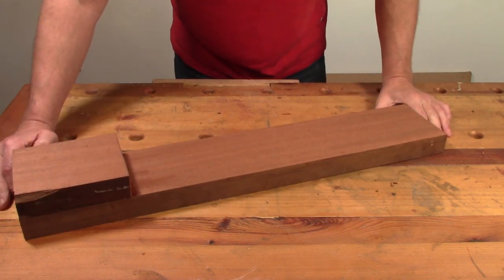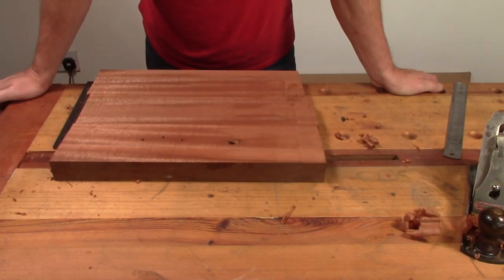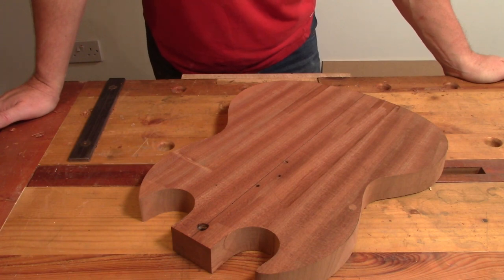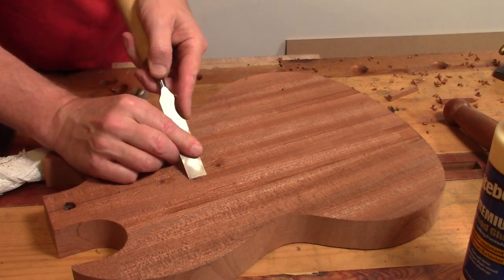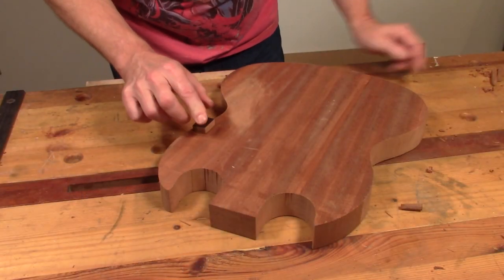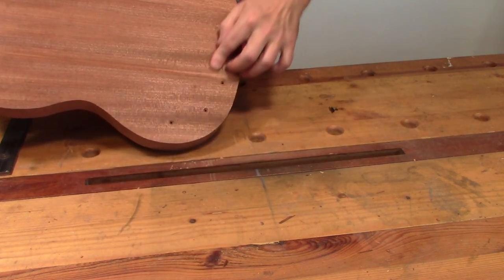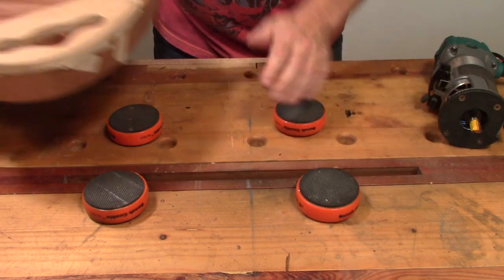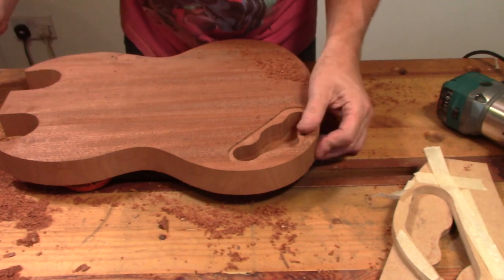Great Guitar Build Off : SG junior style guitar build part 2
In the second part of my great guitar build off 2020 build I clean up the body blank, cut out the body shape for the SG junior and route the control cavity and neck pocket.